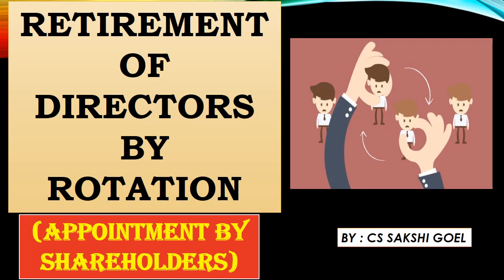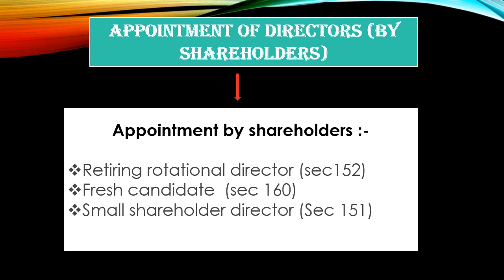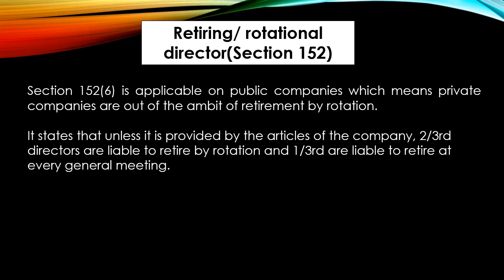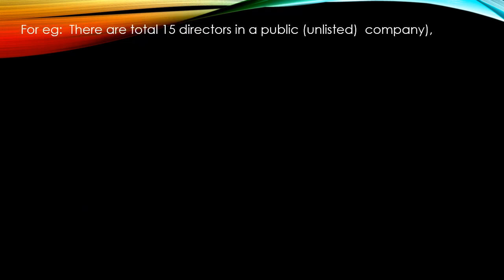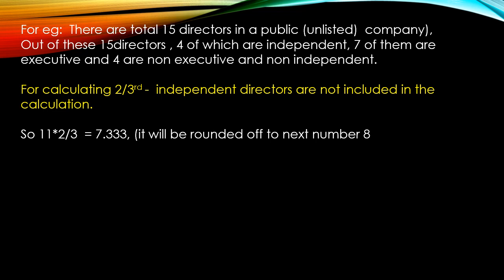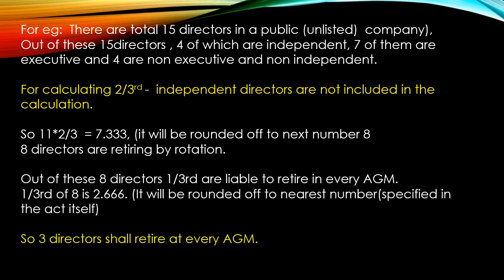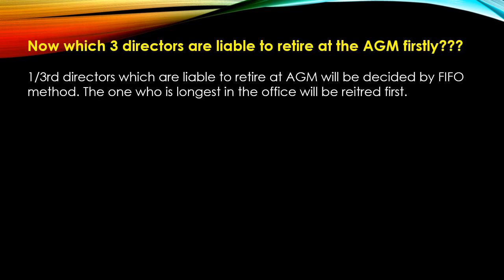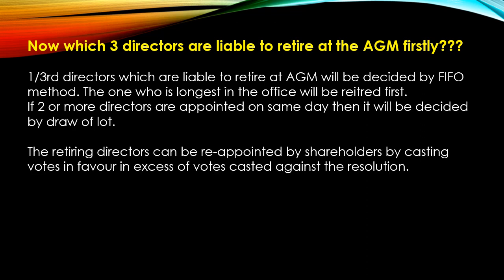RETIREMENT OF DIRECTORS BY ROTATION || COMPANY LAW || APPOINTMENT OF DIRECTORS BY SHAREHOLDERS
HOW DIRECTORS ARE APPOINTED IN A COMPANY BY SHAREHOLDERS??
RETIREMENT OF DIRECTORS BY ROTATION || COMPANY LAW || APPOINTMENT OF DIRECTORS